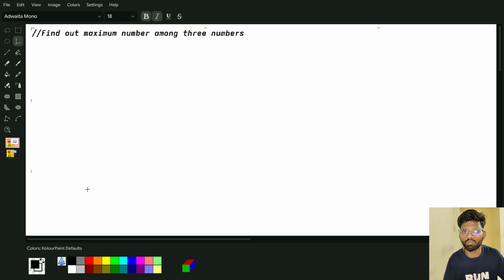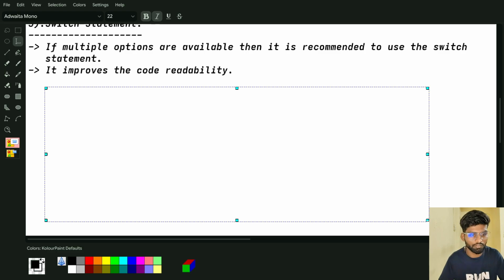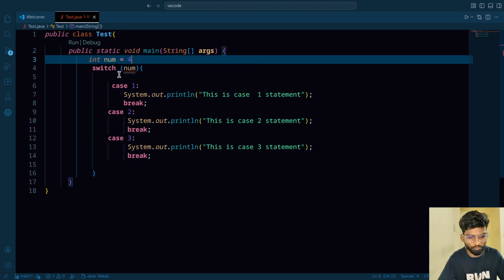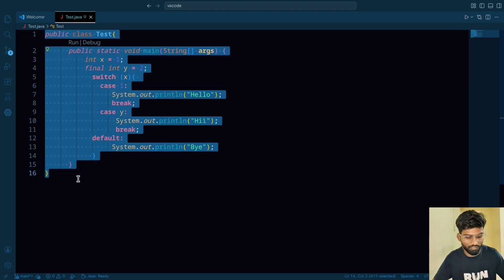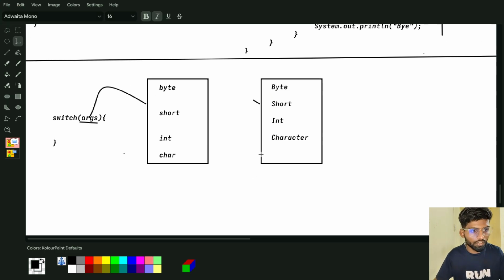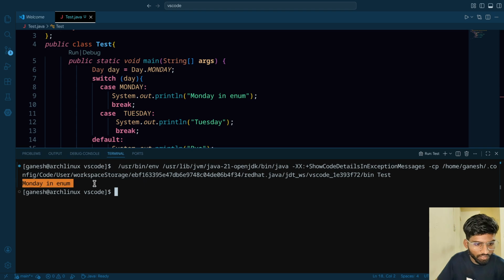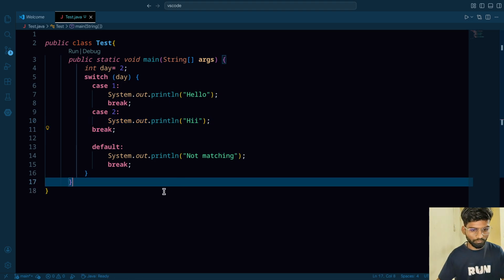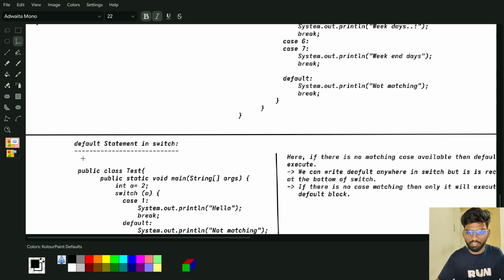Lecture 20| Switch Statement in Java 🚀 | Full Explanation + Examples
In this video, I have explained everything about the Java Switch Statement in a simple and easy way. This tutorial is perfect for beginners as well as students preparing for exams and interviews.

🔹 Topics Covered:

* What is Switch Statement in Java
* Syntax of Switch Case
* Rules of Switch Statement
* Flow of Execution
* Break Statement
* Fall-through Concept
* Multiple Cases
* Default Case
* Real-life Examples & Programs

This video will help you understand how switch works internally and how to use it effectively in Java programs.

💻 Useful for:

* College students
* Interview preparation
* Programming practice